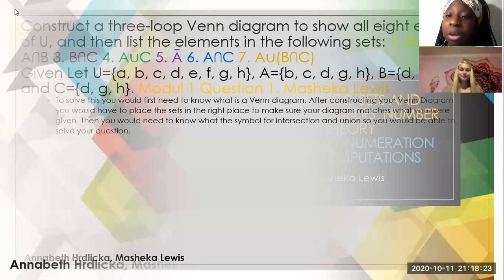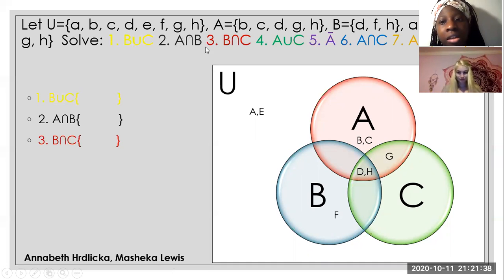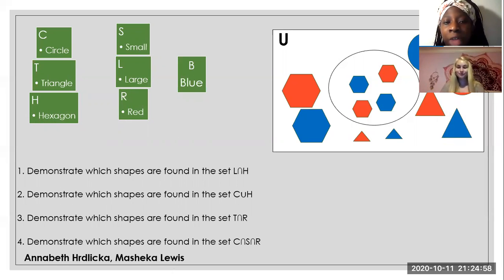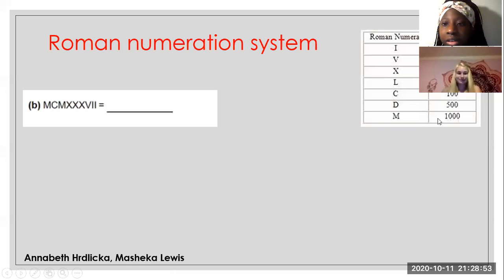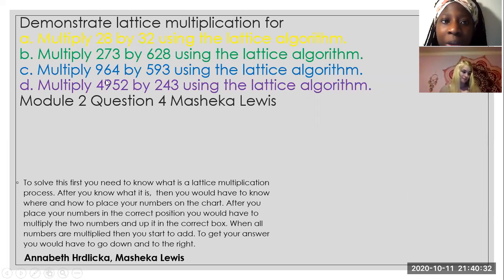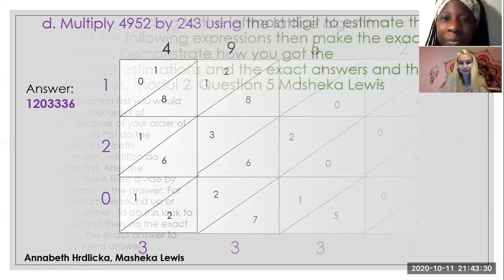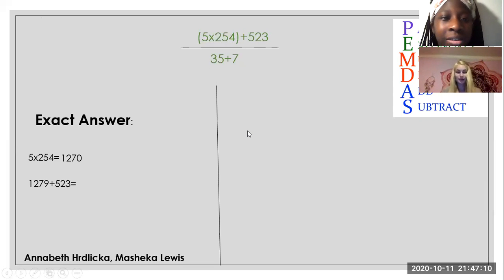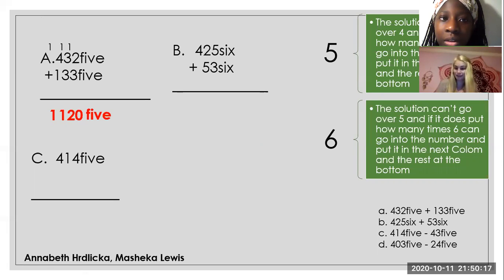Masheka Lewis and Annabeth Hrdlicka- MFT 1- Team Tech 1- Module 2 Fall 2020